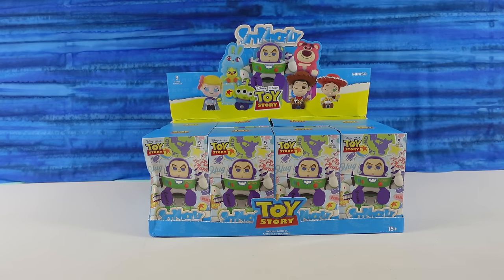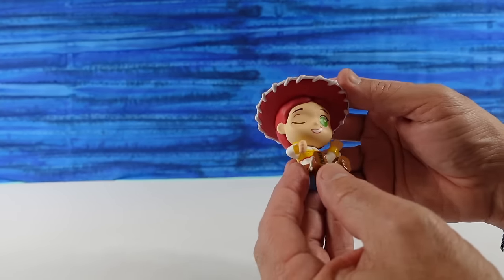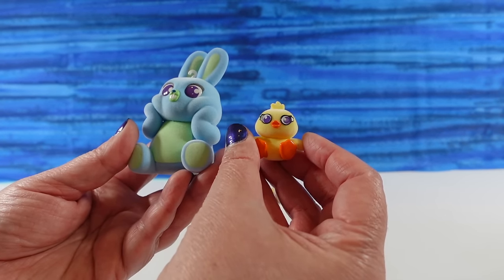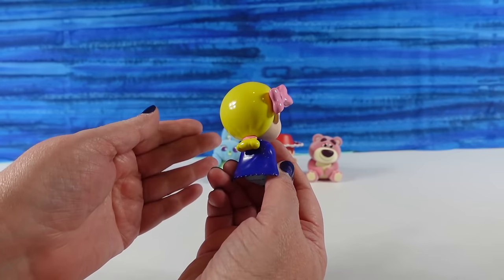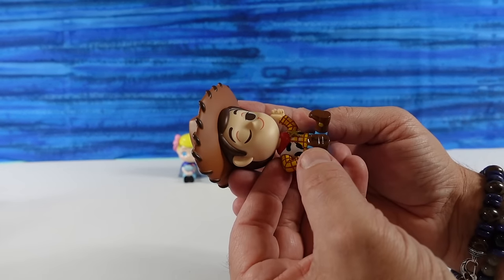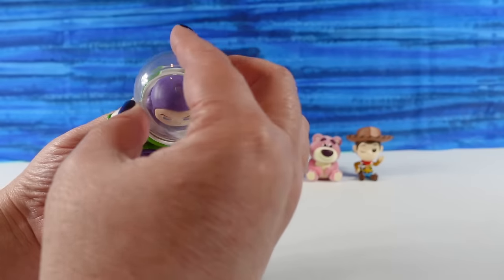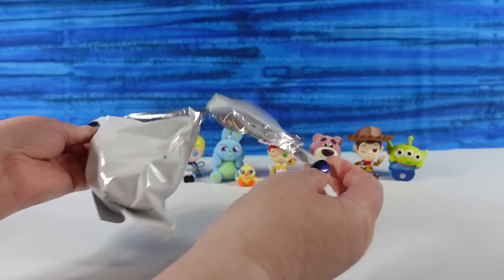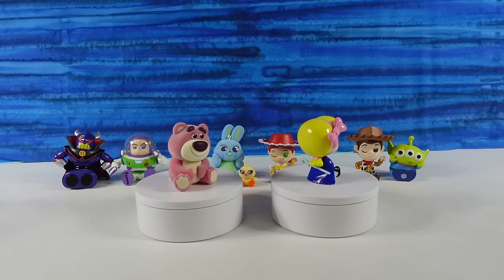Toy Story Disney Pixar Miniso Sit Nicely Blind Box Figure Unboxing